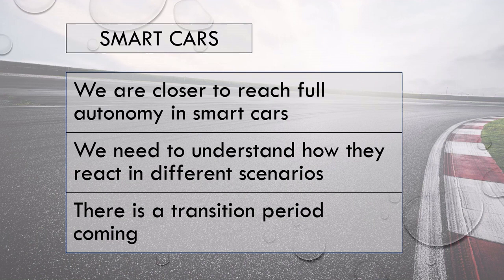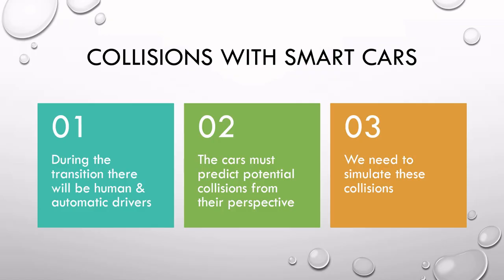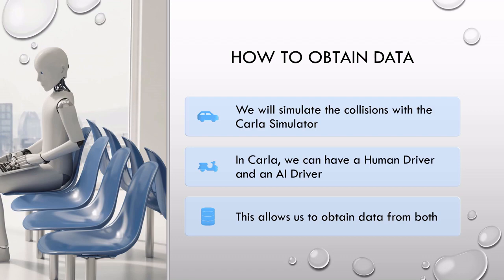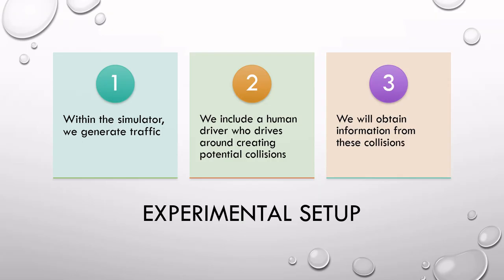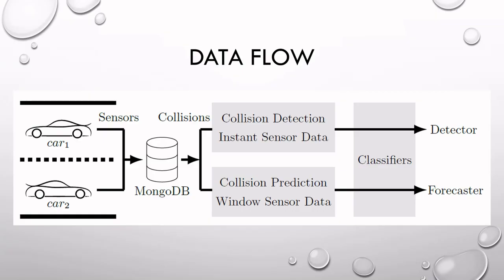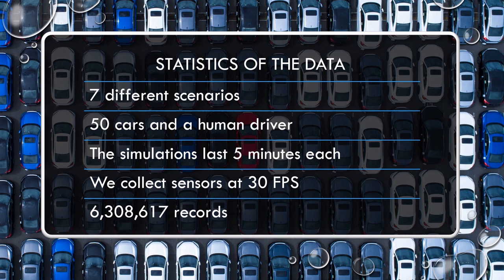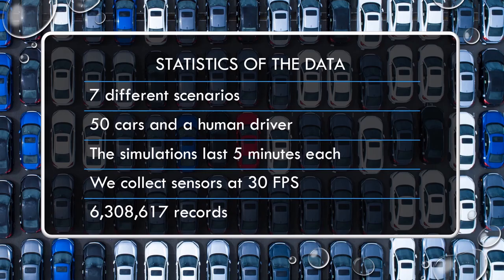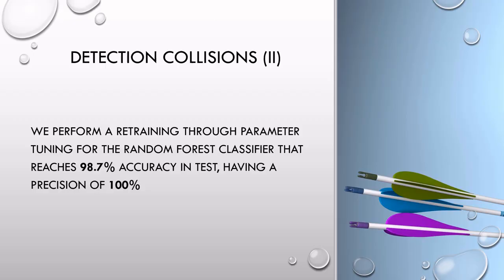Crashing Smart Cars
In this video, which is a bit more experimental in nature, we review how to use AI to predict and detect collisions in smart cars.